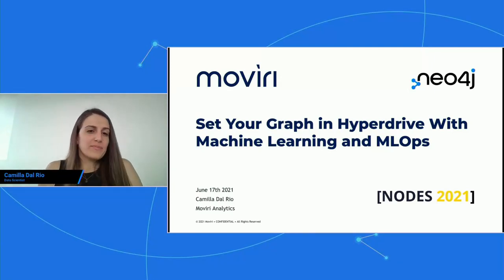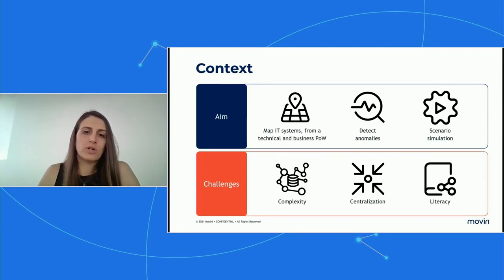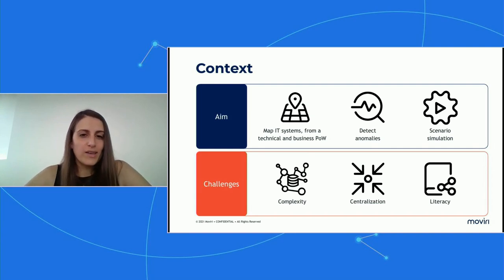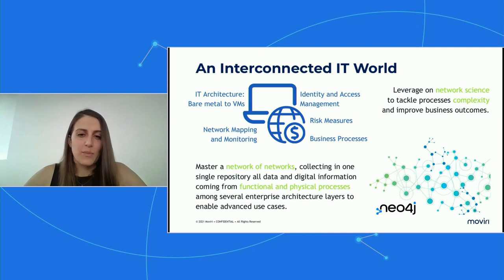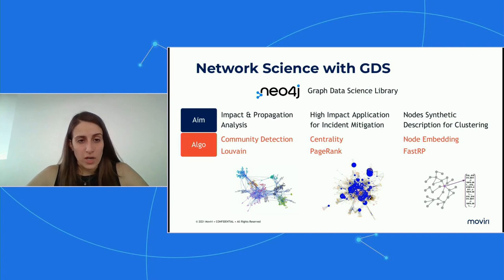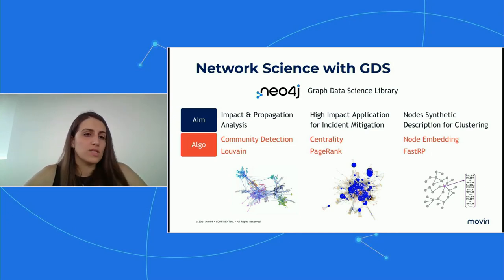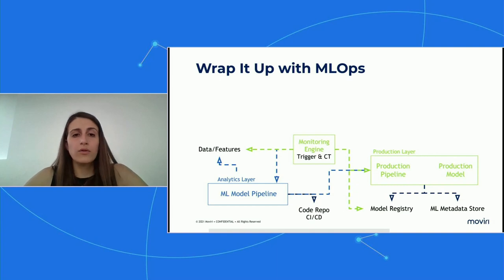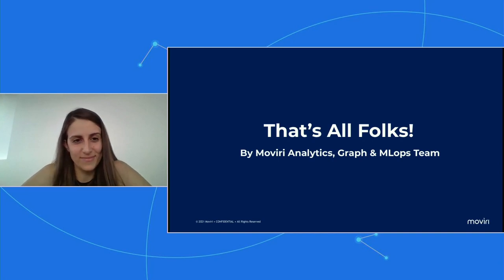2 - Set Your Graph in Hyperdrive with Machine Learning and MLOps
Mastering graph analysis and building MLOps native apps is far from easy. We will demonstrate how machine learning algorithms can leverage network science to generate enhanced classification models and propagation analyses. Learn how to tame system complexity with MLOps automation.

Camilla Dal Rio
Data Scientist, Moviri S.p.A.

Camilla started her journey in Stats&Finance, landing in the Data Science world in Moviri's Analytics team. With a data driven mindset, Camilla and the Movirian data scientists help customers in designing and implementing business solutions at scale, exploiting cutting edge softwares and technologies. Graphs represent a fundamental asset in data portfolio. Camilla is eager to share how the combination of Neo4J, ML and MLOps helped in taming complexity in a challenging context.